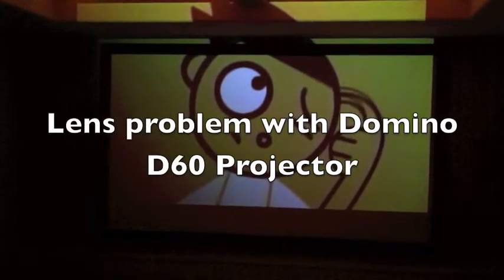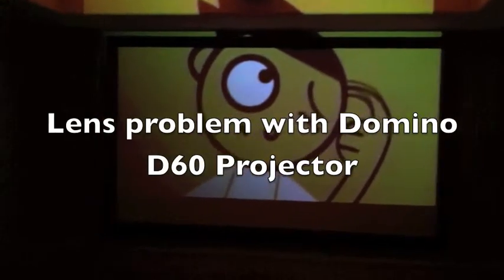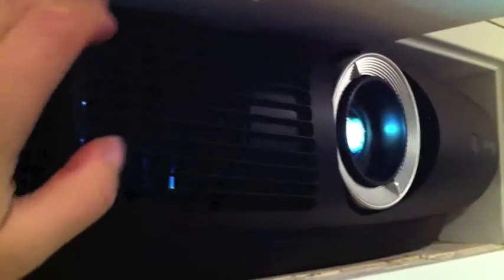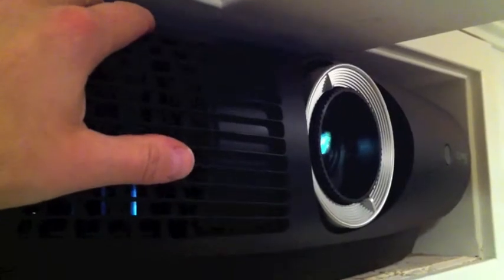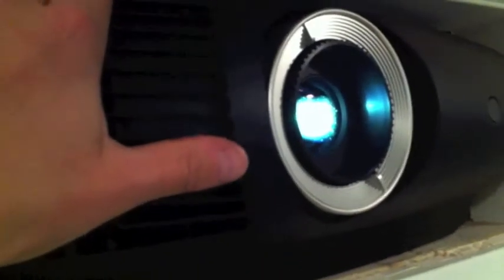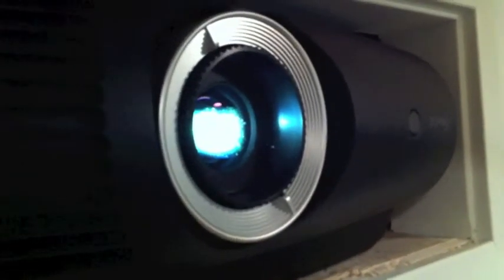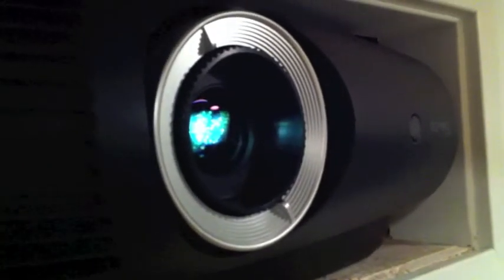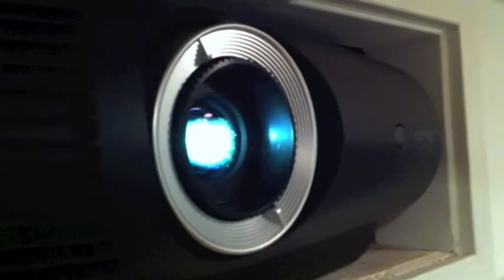Domino D60 Projector Problem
This demonstrates how the lens goes dark when it is lowered and bright when it is raised. It also goes dark when a tiny bit of pressure is applied to the exterior casing.